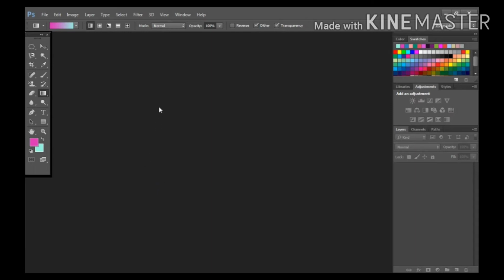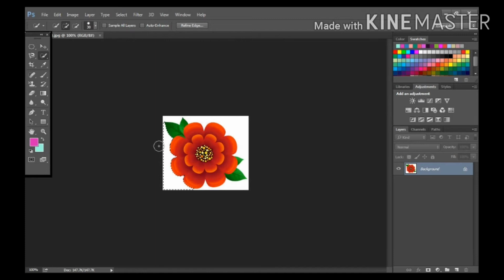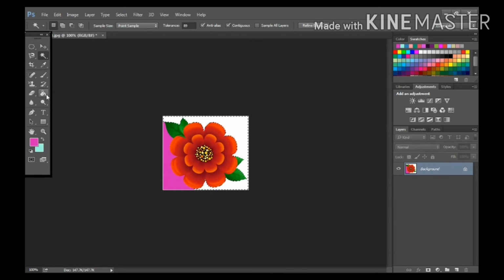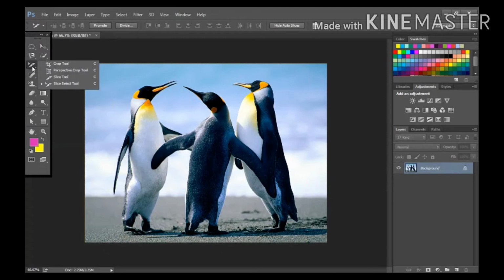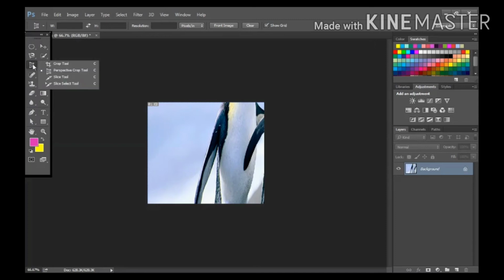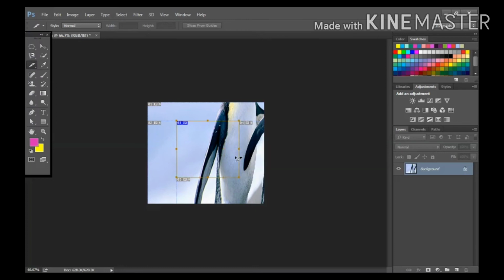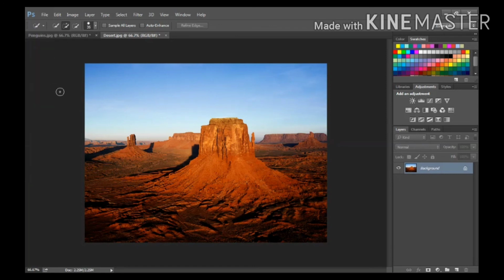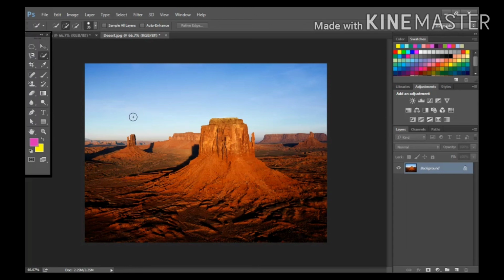Adobe Photoshop CC